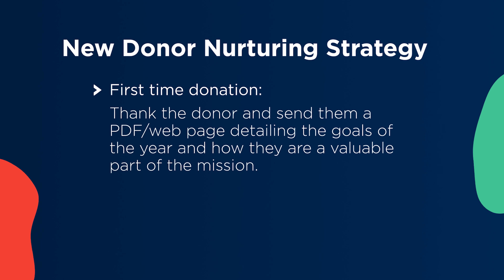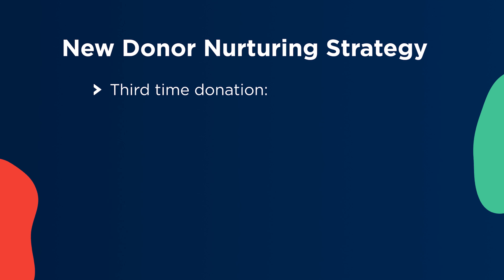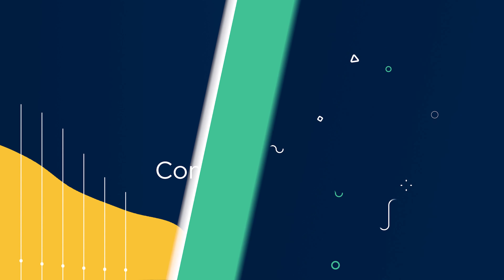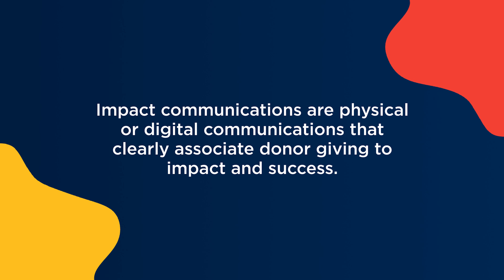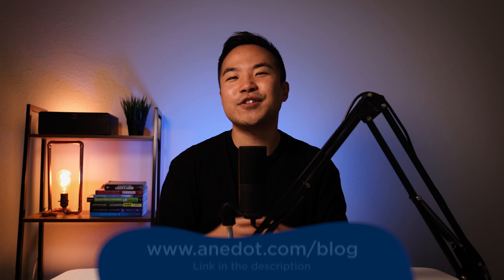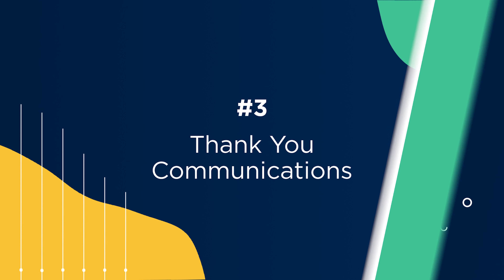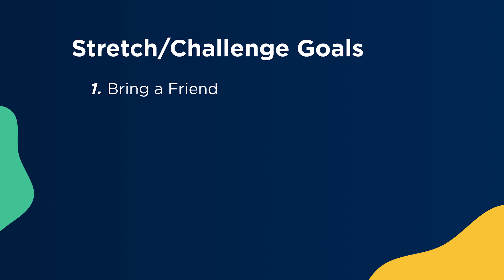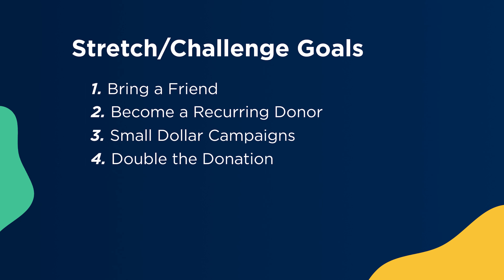Donor Engagement: 5 Best Ways to Engage and Retain Donors | Anedot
Ever wonder what keeps some organizations around for decades to come?

Truth be told, it’s the generosity of donors that keeps them successful.

Because of that, it’s so important that your organization engages with your donors on a regular basis.

So in this video, I’ll show you how to maximize donor engagement so you can help your organization retain donors and increase the impact of your mission.

Video Outline:
0:00 Intro
0:29 What Is Donor Engagement
1:17 #1 New Donor Nurturing
3:14 #2 Impact Communications
4:39 #3 Thank You Communications
5:28 #4 Stretch/Challenge Goals
6:35 #5 In-person Events
7:37 Closing Thoughts

Anedot helps organizations save time and money with powerful giving tools. With an easy-to-use platform, no monthly fees, and award-winning service, Anedot makes it easy for organizations of all sizes to receive donations online and grow their base. Anedot is trusted by more than 30,000 churches, campaigns, universities, and nonprofits.